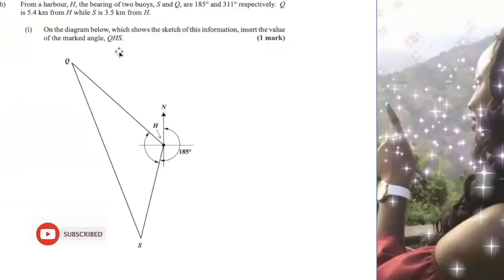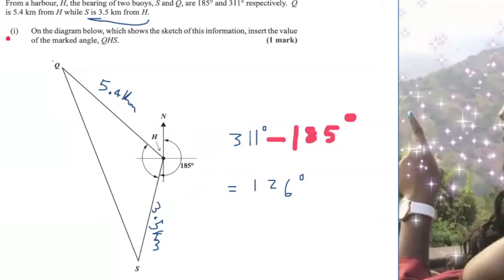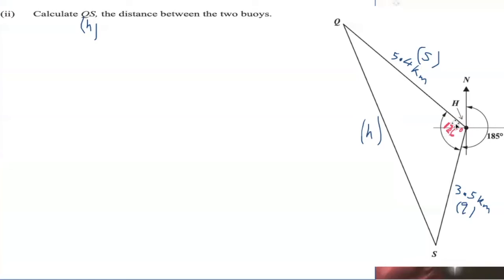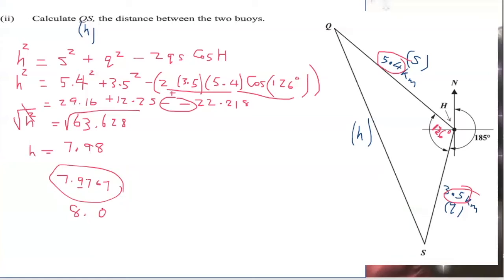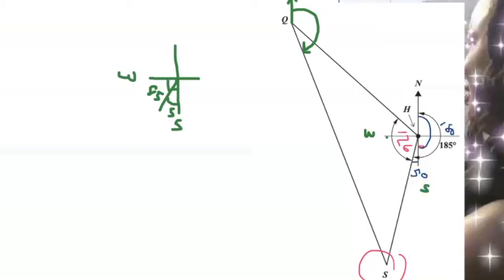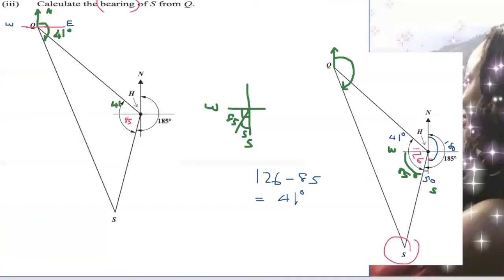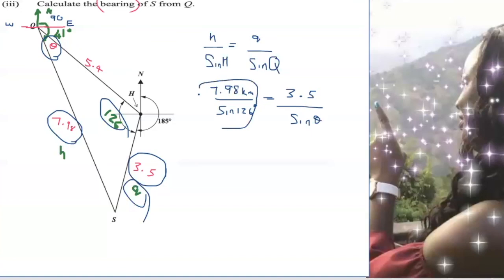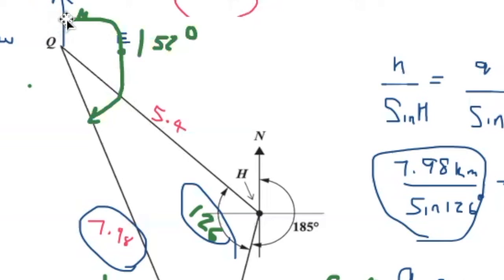Bearings, January 2021, Question 9B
This video is about Bearings, January 2021, Question 9b . The following was done: finding the bearing, use of sine rule and cosine rule.